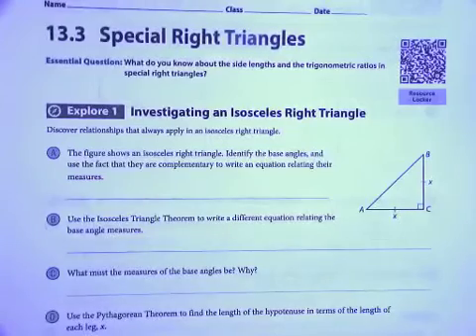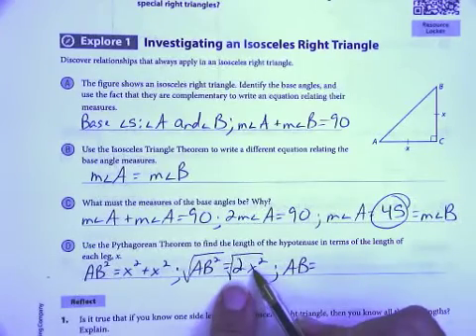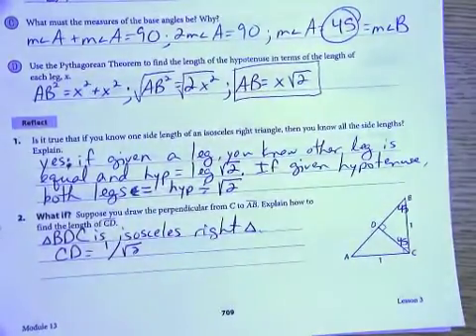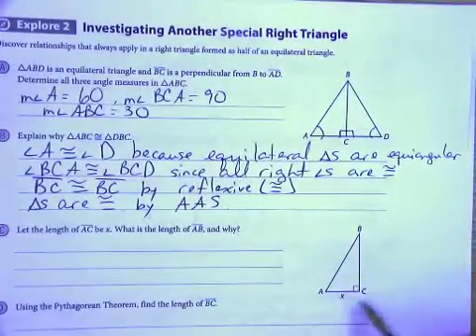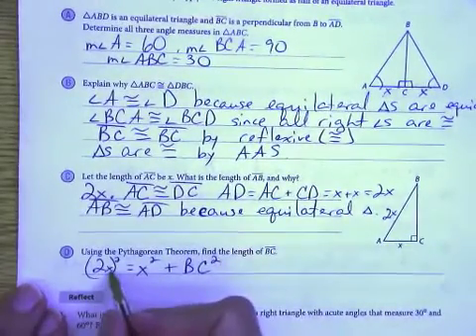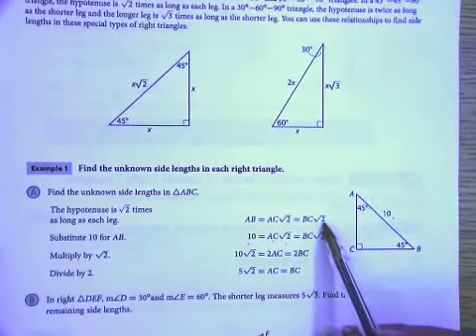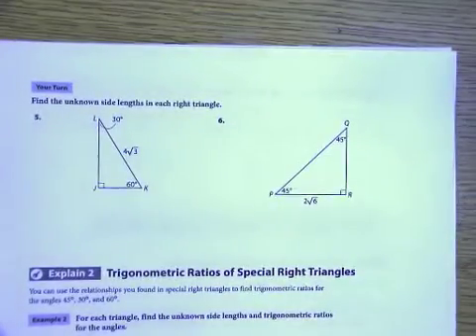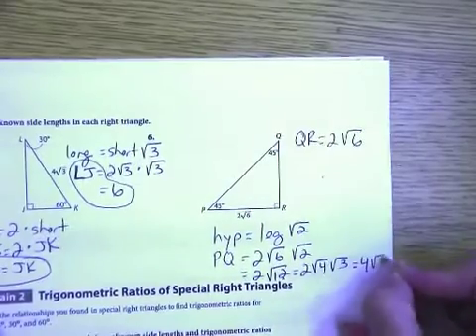Special Right Triangles Day 1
Lesson Video for Day 1 of "Special Right Triangles," taught by Mrs. Clouse at River Ridge High School